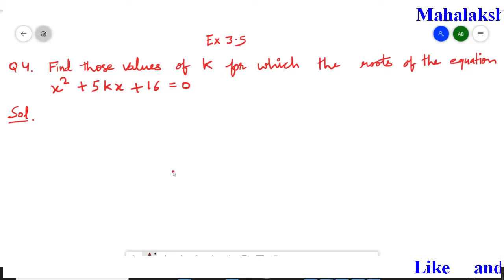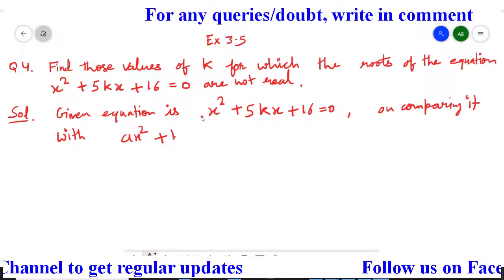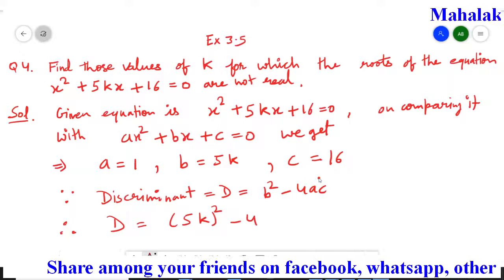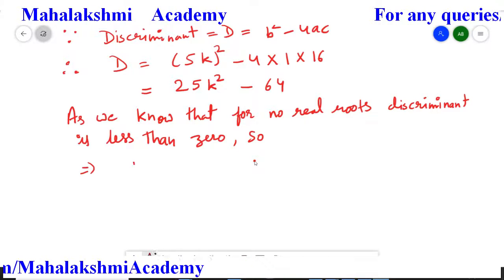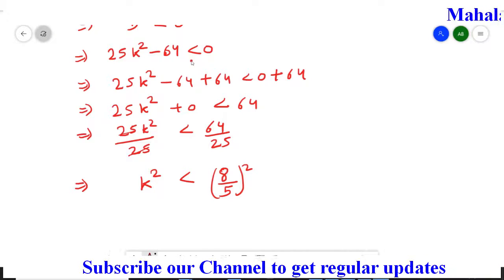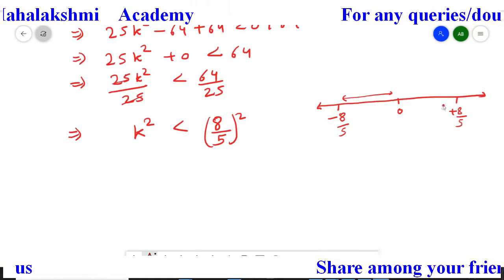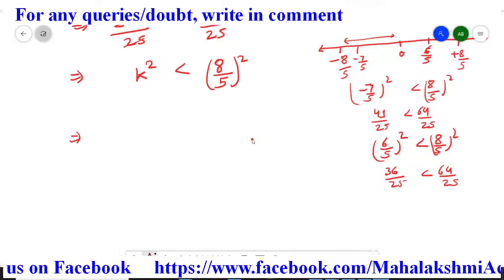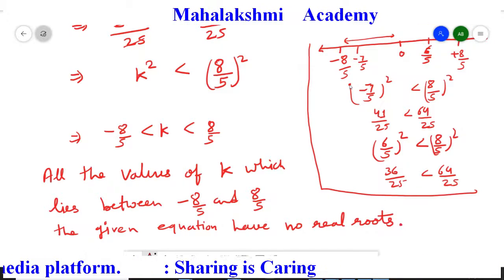Class 10 Maths | Chapter 3 Polynomials | Rbse in English| Division of Polynomials | Ex 3.5 Q4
CLASS 10

MATHS

SOCIAL SCIENCE

polynomial rbse,class 10 rbse english medium,class 10 rbse maths chapter 3,class 10 rbse maths chapter 3 english medium,exercise 3.1,exercise 3.1 english medium, chapter 2 polynomials class 10,cbse class 10 chapter 2,ncert class 10 maths chapter 2,exercise 2.1,exercise 2.2 question number 2,exercise 2.2 question number 4,exercise 2.2 question number 3,exercise 2.2 question number 1,exercise 3.1 q. no. 1,exercise 3.1 q. no. 2,find zero of polynomial,sum of zeros,product of zeros of polynomial,mann ki ganit,vishwakarma classes,how to find zeros,cbse,rbse,ncert,class 10,maths,mathematics,ganit,kaksha 1,chapter 2